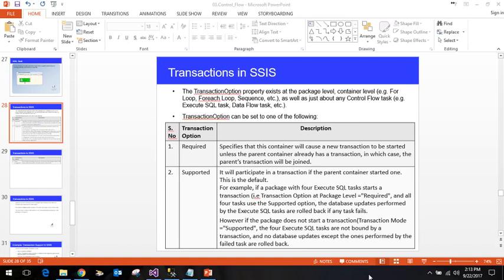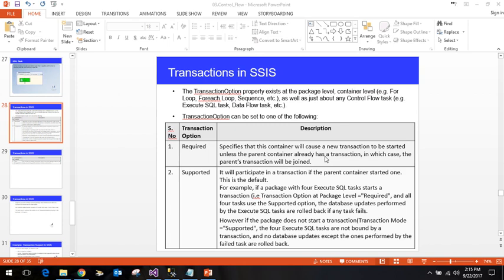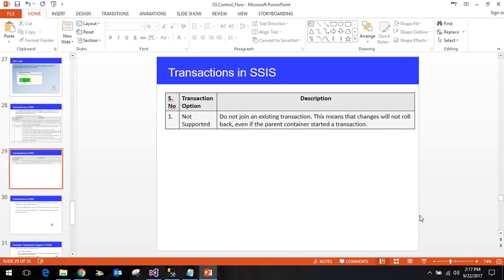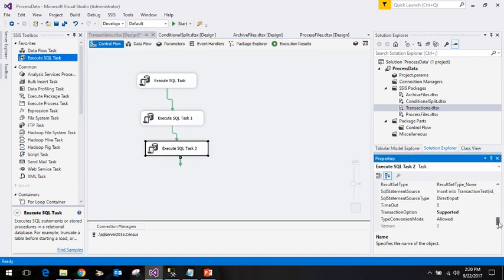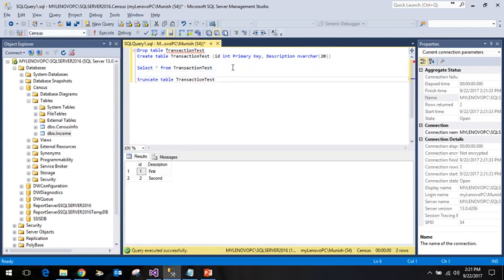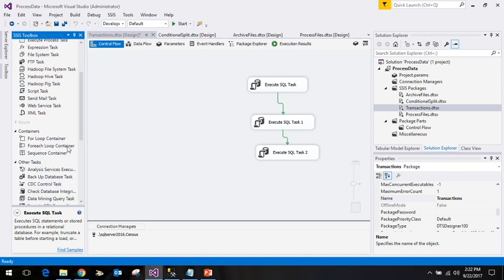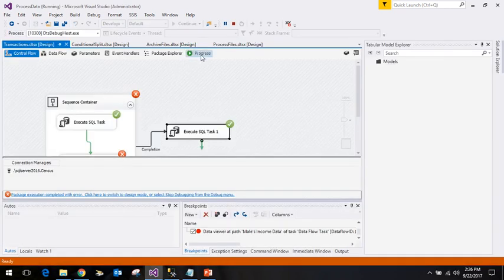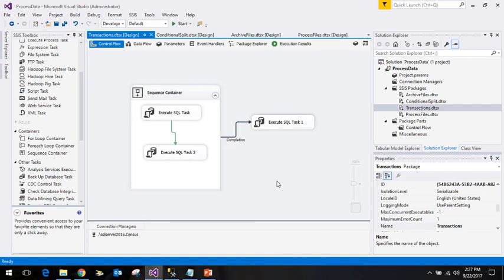Transaction Options In SSIS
We will see what transaction options we can set in SSIS packages and how do they impact the working.